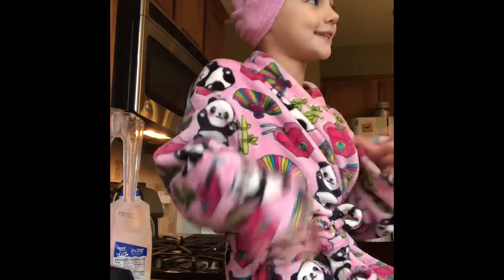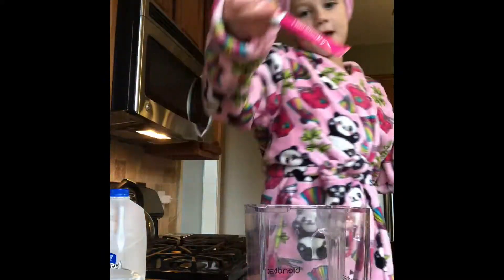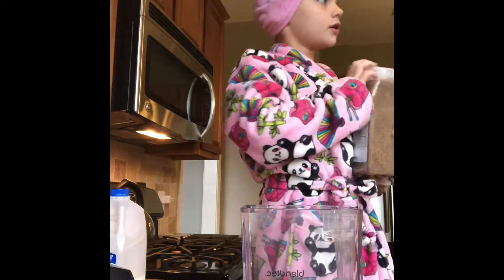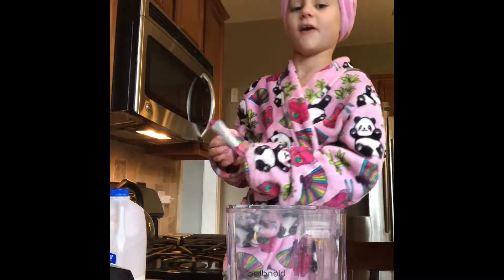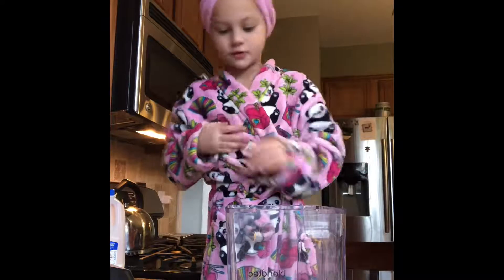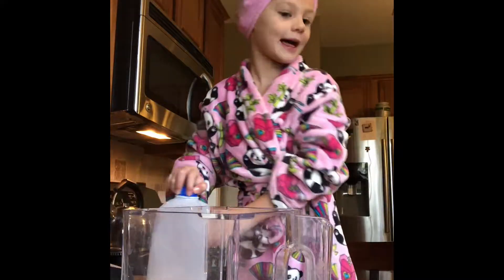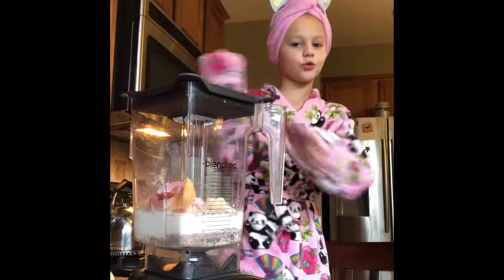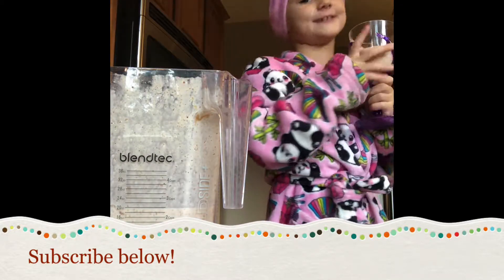Yummy Smoothie for your picky kid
I tried a new smoothie recipe this morning with my mom.  It turned out super yummy and wanted to share with you guys

Ingredients:
The SoulFull project - 4 grain blend (Just rye, oats, barley and toasted red quinoa
Ground flax seed
Peanut butter
The Regular Girl - Prebiotic fiber and probiotic blend
Banana and frozen fruit (strawberries, peaches and pineapple)